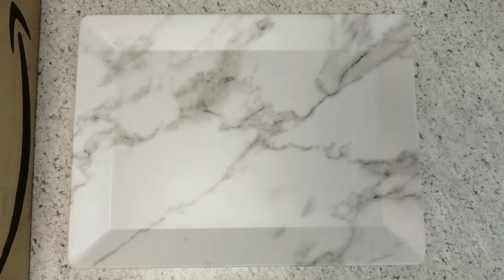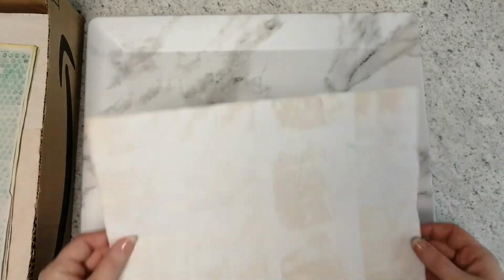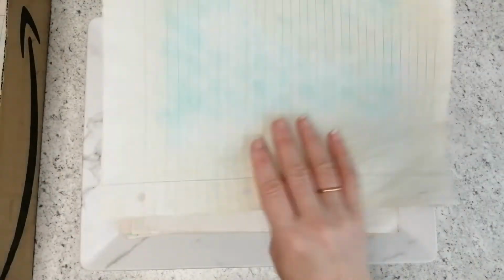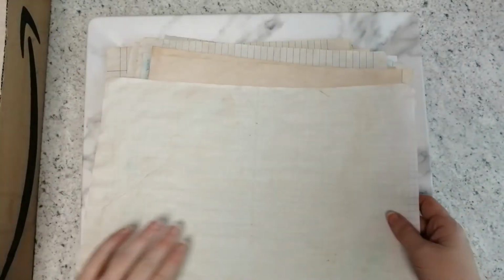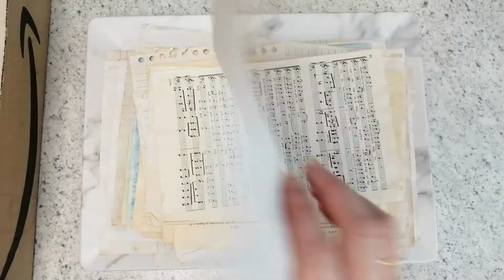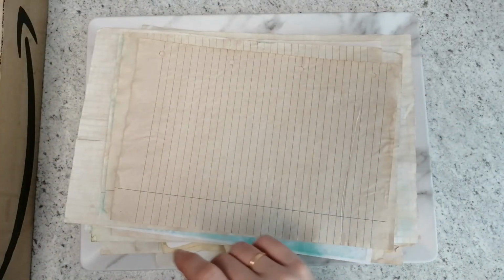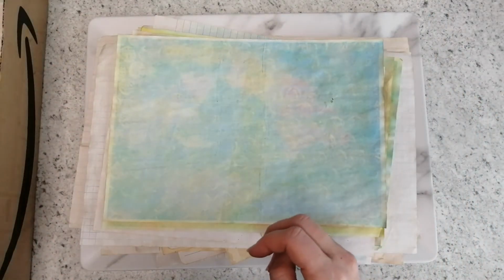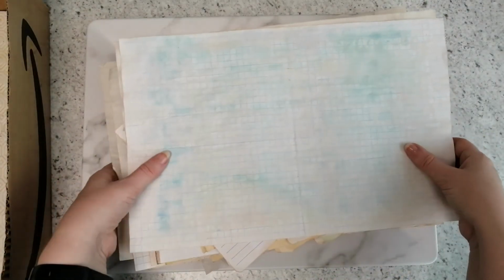Tea Dying Session | Show & Tell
Hey guys 🙋

The weather here in the UK has been amazing for the past few weeks so I decided to have a day of tea dying papers using a few different techniques and I'm here to share with you how they all turned out!

🌹 🦋 XOXO 🦋 🌹

🌹 🦋 XOXO 🦋 🌹

🌹 🦋 XOXO 🦋 🌹